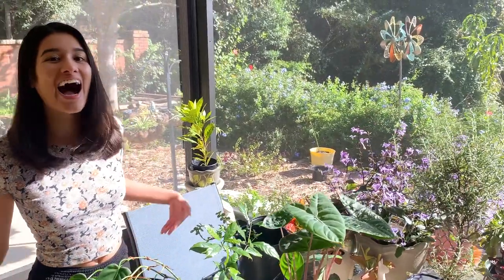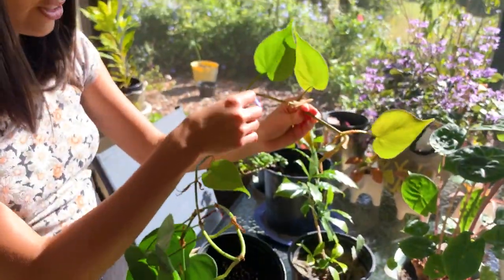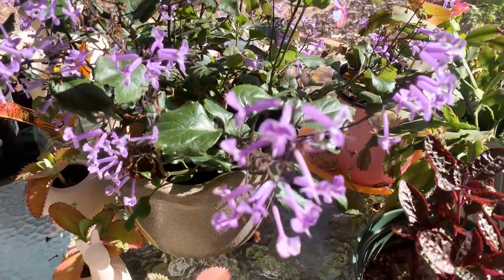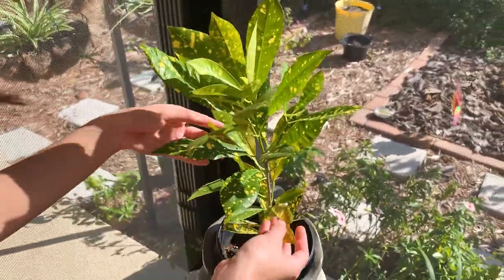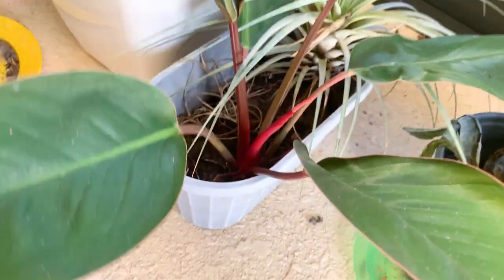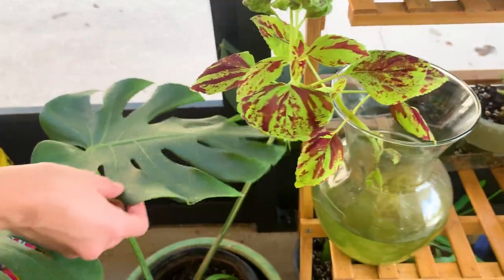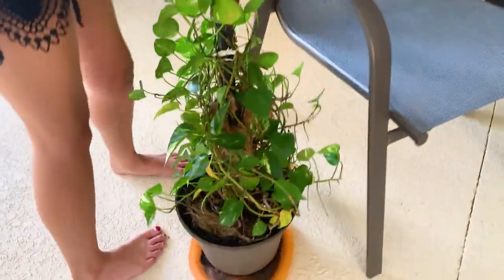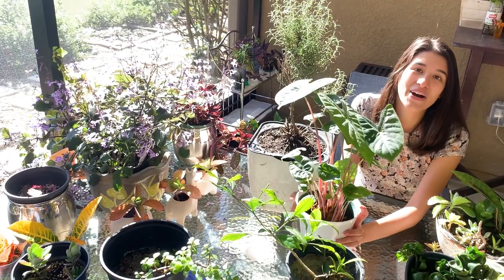PATIO PLANT COLLECTION TOUR | House Plants, Orchids, Flowers, Propagations + Outdoor Garden Plants!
Here’s a full plant tour of all the outdoor plants, flowering plants, and common indoor plants on my mom's patio in Florida! Since she lives in Zone 9 (9a to be exact), she is able to keep most of her houseplants, flowers, succulents, orchids, air plants, herbs, and other typical indoor plants in her plant collection outside nearly all year long in the indirect sunlight and shade of the patio.

Some plants on the patio:
Monstera Deliciosa
Alocasia Morocco
Purple Waffle Plant
Coleus
Cactus
Lemon Lime Maranta
Philodendron Micans
Begonia
Moth Orchids (Phalaenopsis Blume)
Fiddle Leaf Fig
Air Plants
Thyme Herb
Mona Lavender (Plectranthus)
Dendrobium Orchid
Chinese Money Plant (Pilea Peperomioides)
Succulents
Jade Succulent
Teddy Bear Vine
Philodendron Burle Marx
Jewel Orchid
Rooted propagations

*moisture, ph, and light meter
*plant shelf
*grow light bulb
*grow light fixture
*large plant stand
This list will keep growing as I find more planty products I love, check my Linktree for the latest!

🌿 CREDITS 🌿
*Intro and outro designed by the amazing and talented @danielleedits on TikTok!

🌿FIGHT FOR JUSTICE 🌿
BLACK LIVES MATTER!
*Anti Racist Resource Guide, which includes books and articles to read, videos to watch, places to donate, and much more